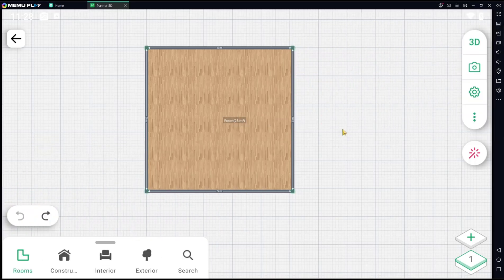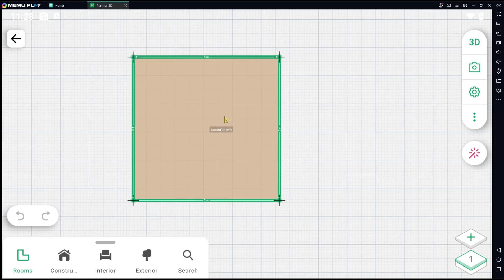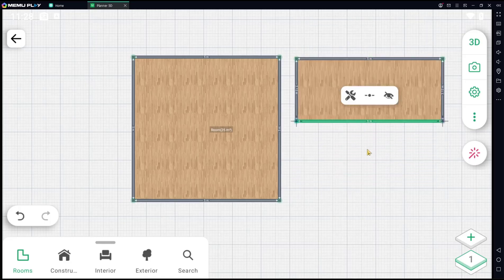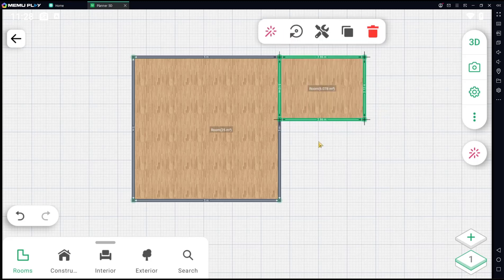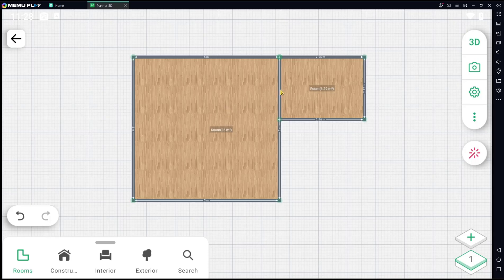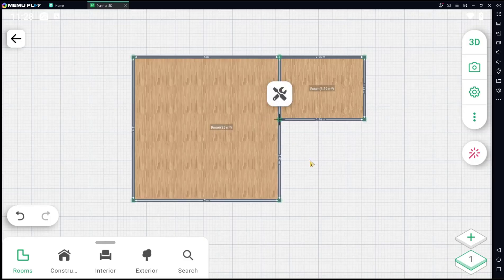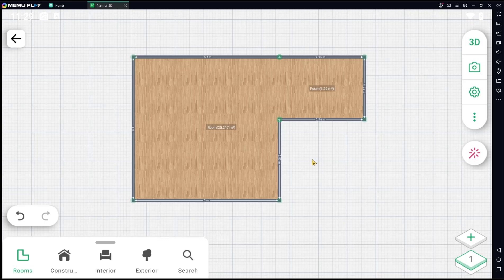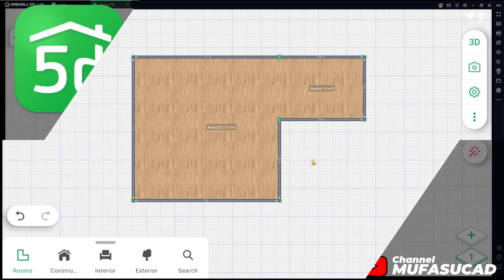Planner 5D How To Delete Wall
Learn how to delete walls in Planner 5D with step-by-step instructions. Easily customize your virtual home design and layout by removing walls with this helpful guide.